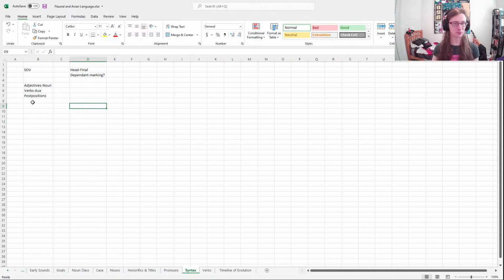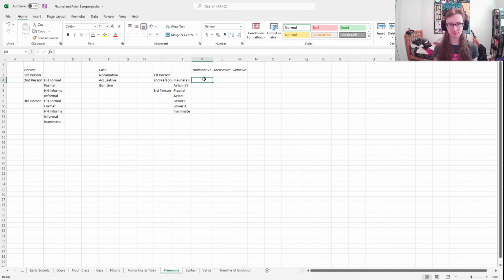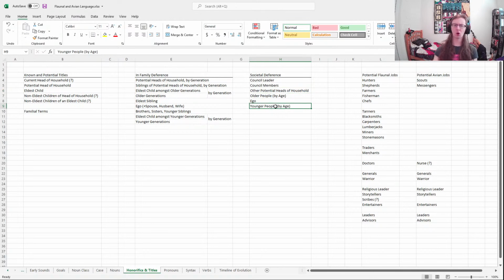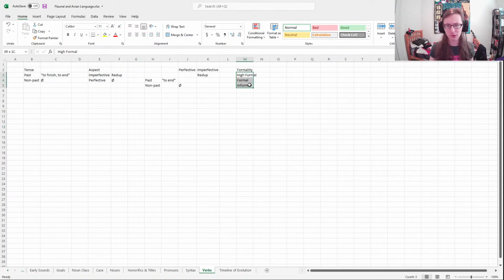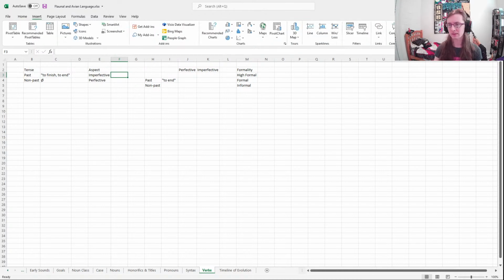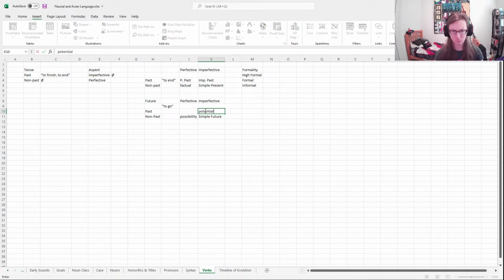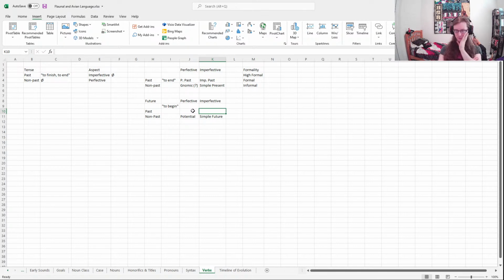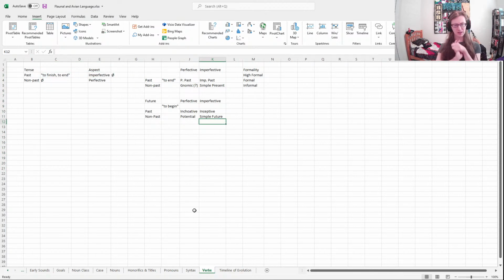F/A Ep. 10: Word Order and Verbs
Welcome! I hope you have your mugs of hot chocolate ready, because we're continuing the culture and language of our Flaunal/Avian Society.  We will be correcting some incongruities between our goals and our current setup, as well as discussing further complications to our verb phrases.